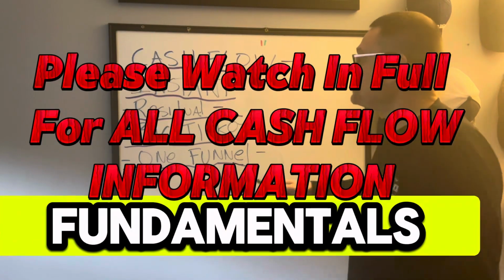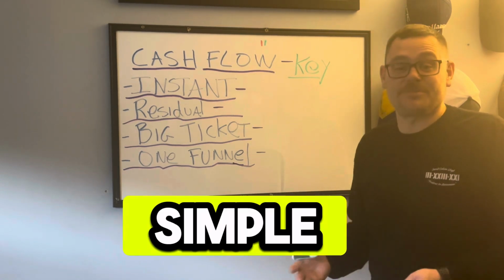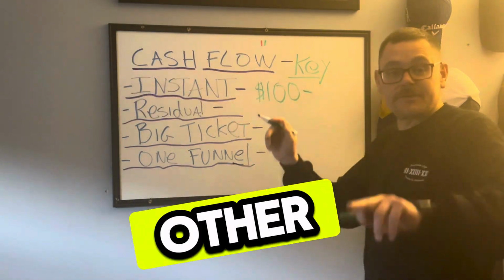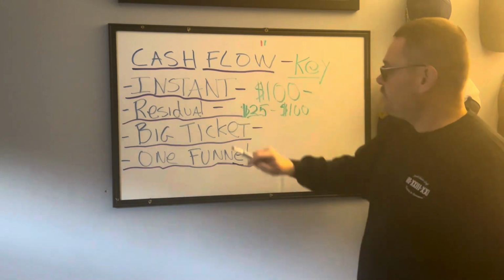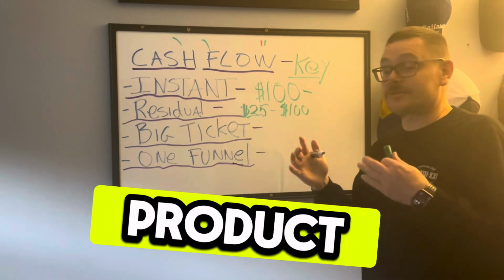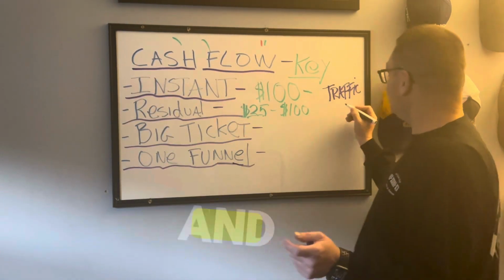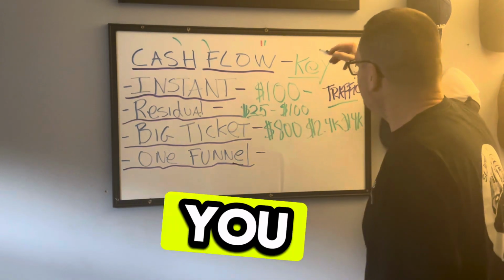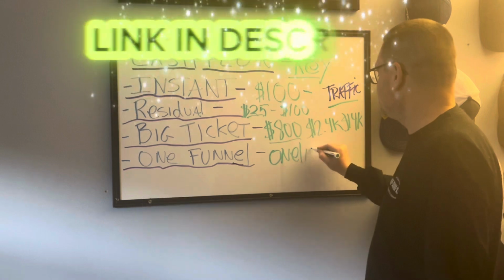Make Money Online 2024 - Fire YOUR Boss - Affiliate Marketing For Beginners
In this Video I Show you how to Make Money Online 2024 while Firing YOUR Boss  with Affiliate Marketing EVEN for Beginners..

Get your 100% Done for you fire your boss affiliate marketing business (team closes all your sales) here

See how to link all 3 make money online opportunities together 🫵🏆 Yes I make it easy watch here

Time to finally fire that boss like I did (part time) in 2016.. So be sure to connect after getting set up! PLEASE ALSO JOIN MY FACEBOOK GROUP HERE

Scott